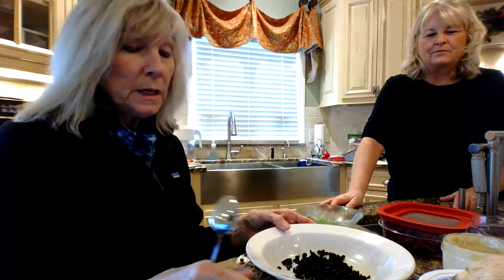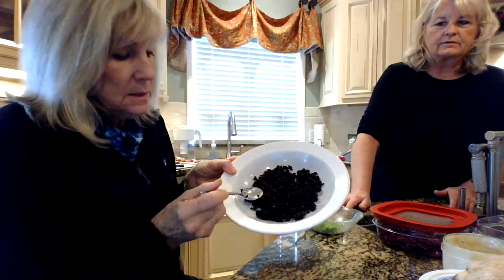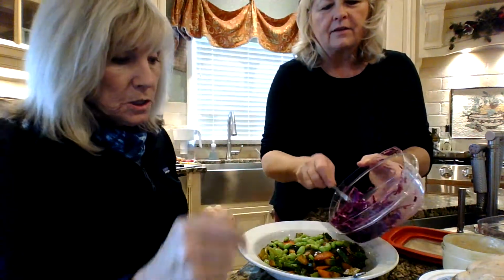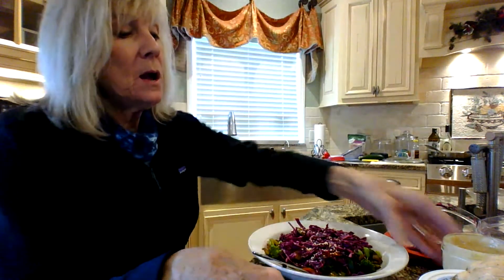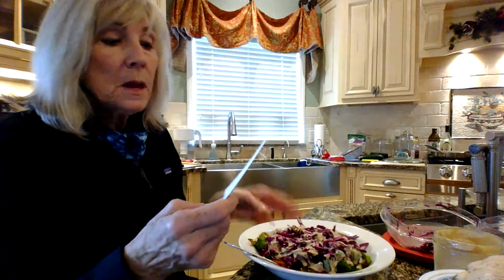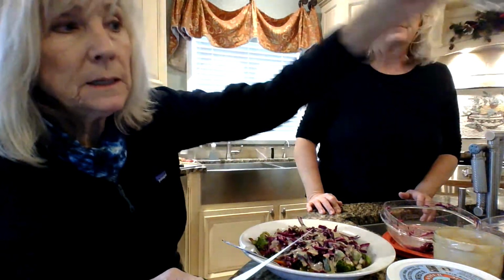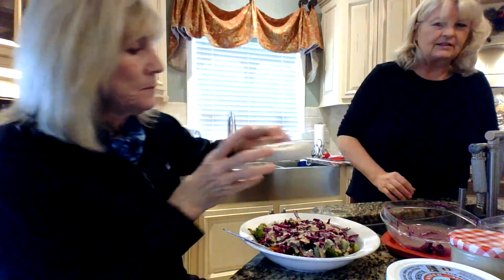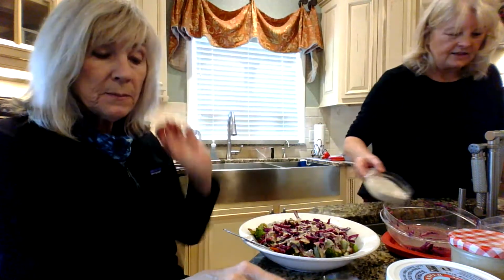Tahini Miso Forbidden Black rice Stir-fry Bowl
Tahini Miso Forbidden Blackrice Stirfry Bowl
Another winner from Suzie presented with Jeanie for our online foodies!

Assemble the veggies you’re  using for your bowl
We used broccoli, carrots, zucchini, snow peas or sugar snap peas, peppers.

We used edamame (frozen green soybeans).   Kroger brand calls it Mukimame, it’s the same.

Wash, clean and cut veggies into similar sizes ready to pop into the hot pan with a Tablespoon or so of soy sauce or braggs and a splash of water and a bit of seasoned salt or garlic/onion powder.
Keep moving the veggies in the hot pan, thus the name stir fry!

Cook your black rice in a saucepan just like regular rice, two cups water to 1 cup rice.
This can be done early and ready when assembly of the bowl is going to happen.

While your rice is cooking do the quick pickle with the purple cabbage and let it sit in the brine while  you cut your veggies.

Quick pickle:
Lemon Juice  from two or so lemons depending on how much of the purple cabbage you’re pickling.
Salt
Sliced purple cabbage

Toss all ingredients in a bowl let sit for a bit

Tahini Miso sauce:

1 Tablespoon miso  (a soy paste seasoning) or use
1 Tablespoon tahini (ground sesame seeds into a butter type product)
1 tsp fresh ginger  (could use powder ¼ to ½ tsp then taste)
1 Tablespoon maple syrup
1 Tablespoon soy sauce or braggs

Mix all together well preferably in  a blender or food processor

Assembly:  place rice in the bottom followed by hot veggies, cabbage pickle on top with a sprinkle of chives or chopped scallions, sprinkle the edamame or chik peas on top then drizzle theTahini sauce over the contents,   sprinkle sesame seeds over all of it.